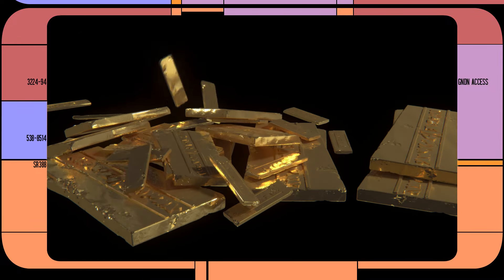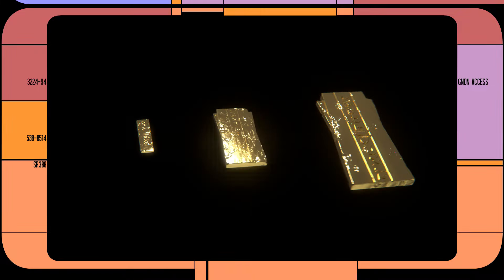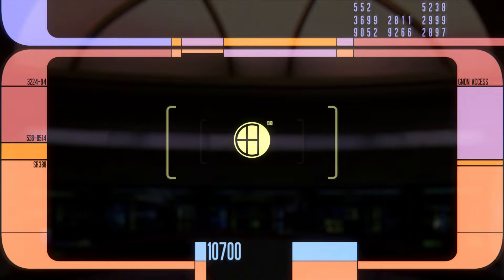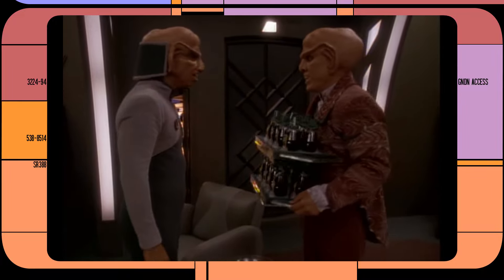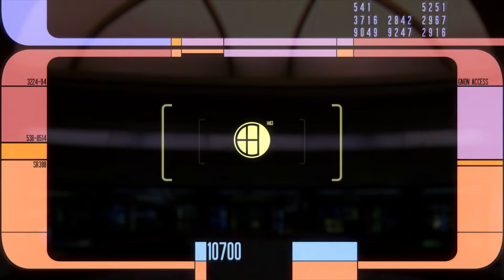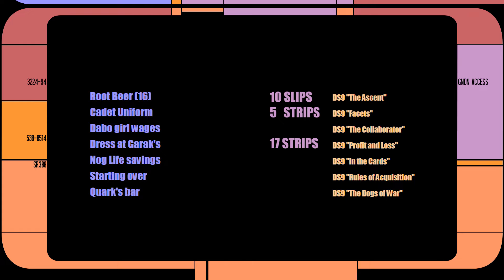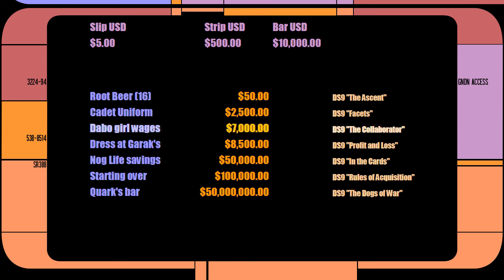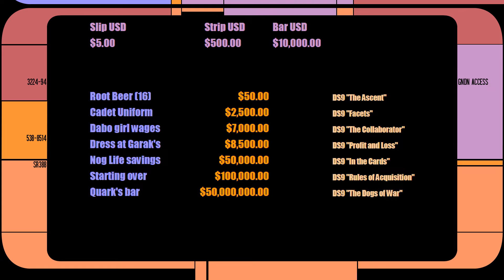What is Gold-Pressed Latinum worth?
The currency known as "gold-pressed latinum" is ubiquitous in Star Trek: Deep Space Nine, but what if we could assign an actual modern currency value to it? Let's explore!